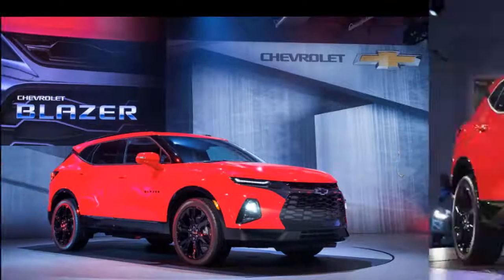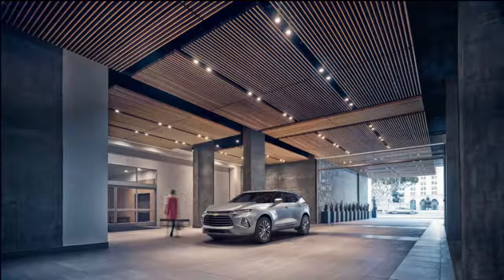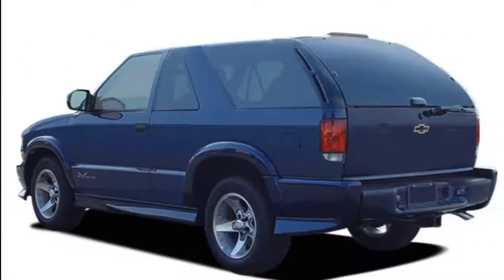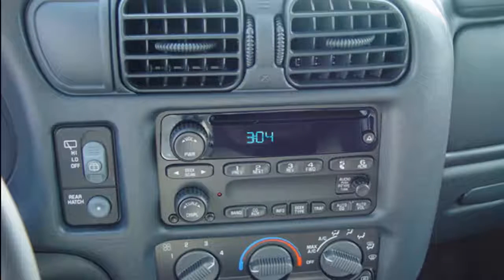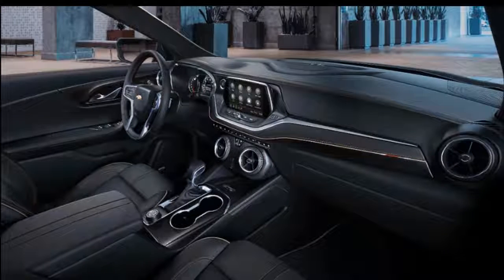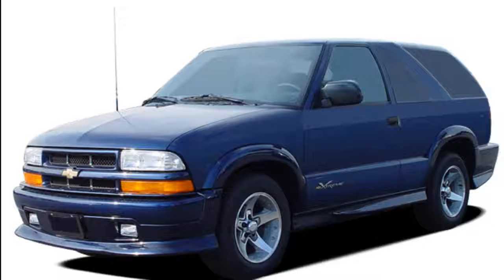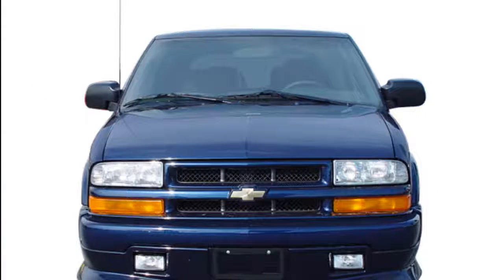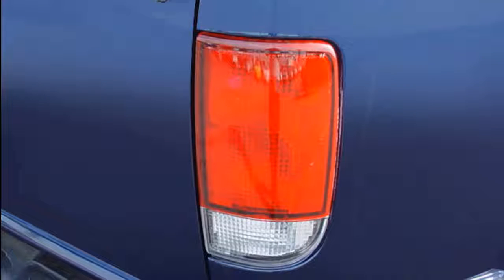2019 chevy blazer rs | 2019 chevy blazer off road | 2019 chevy blazer diesel | Buy a car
2019 chevy blazer rs | 2019 chevy blazer off road | 2019 chevy blazer diesel | Buy a car